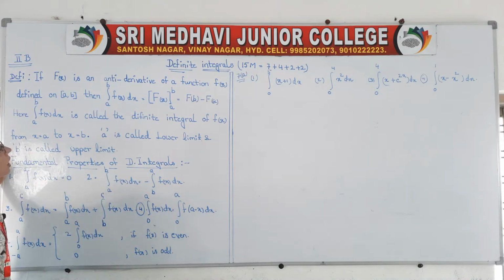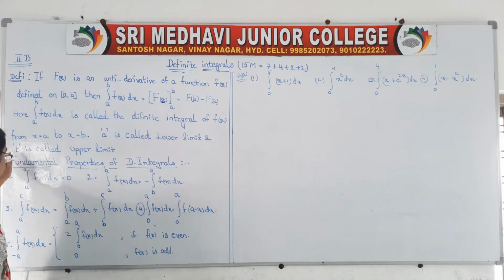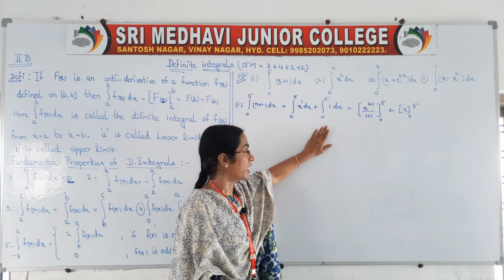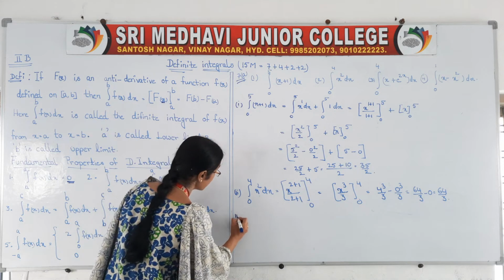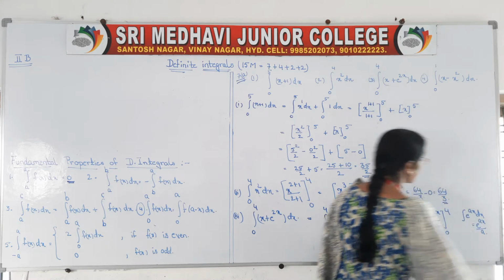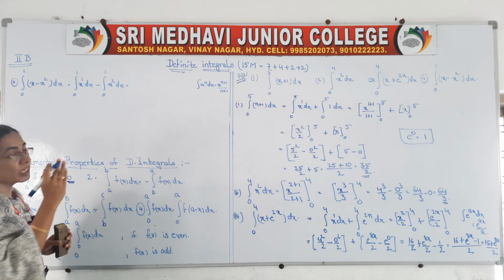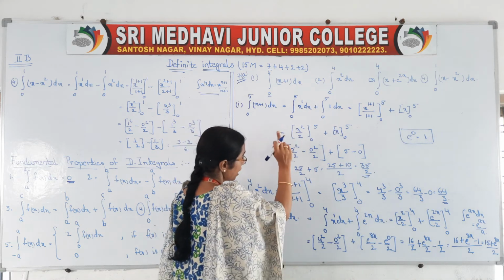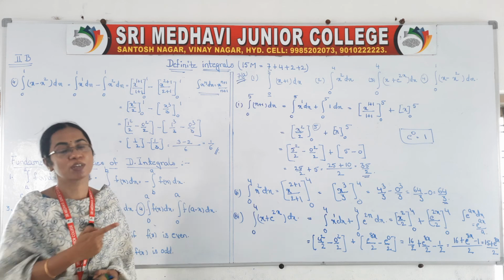(6 NOV 2020) INTRODUCTION TO DEFINITE INTEGRALS